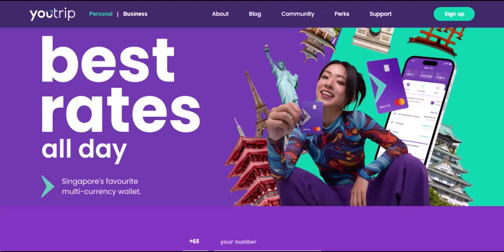How much can I withdraw from YouTrip?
In this video we talk about How much can I withdraw from YouTrip